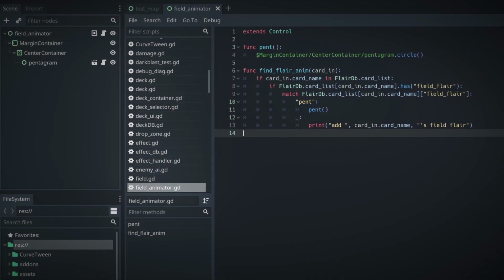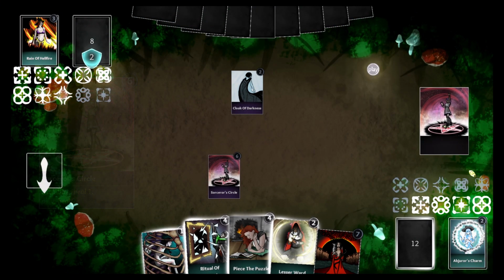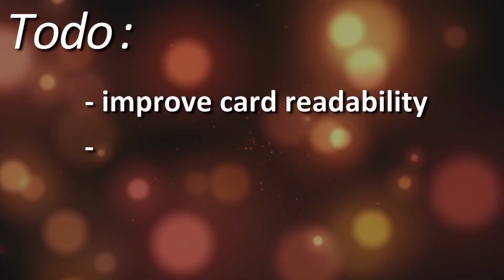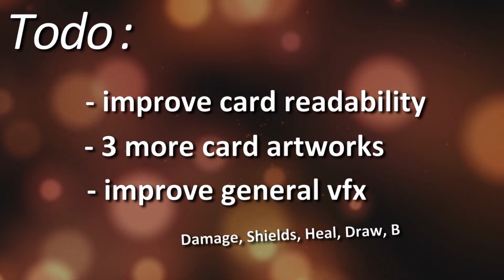Art and VFX - Hexcraft Devlog #1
Hexcraft is my fast paced Witch dueling card game. This week I'm showing my progress on in game art and visual effects as well as some Godot centric animation design.

Music
Sprite Star - Saidbysed
Sunshower - LATASHÁ